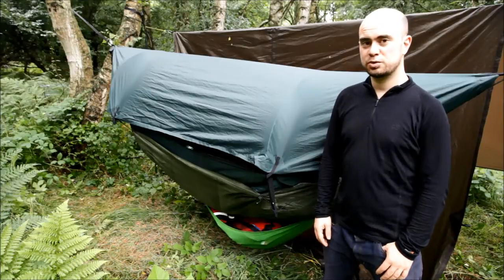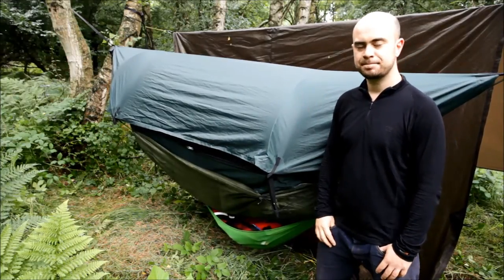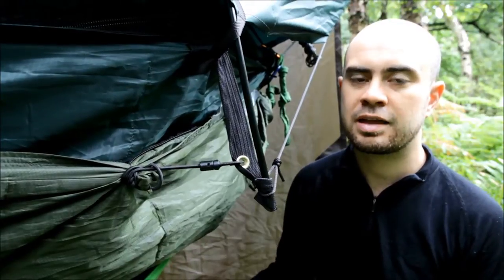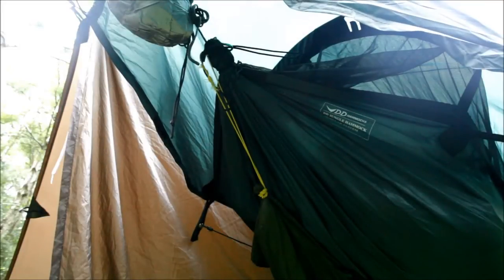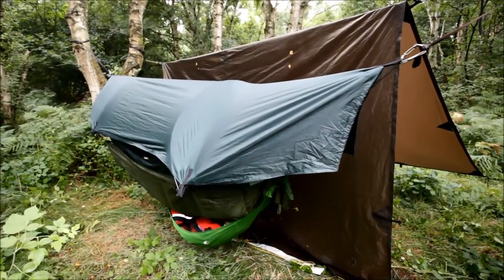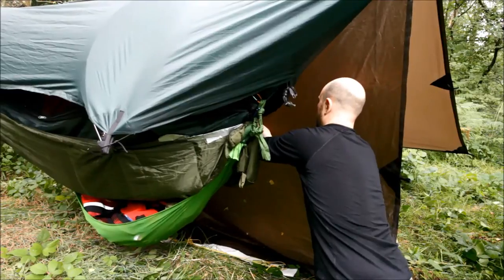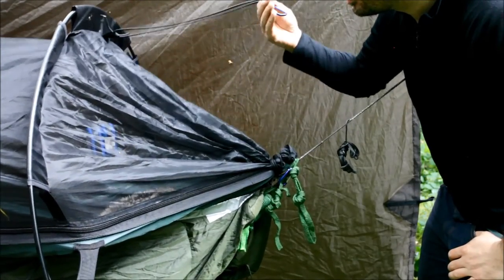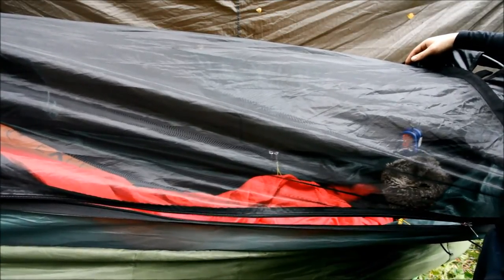Modding the DD Modular Jungle Hammock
If you've seen my video about modifying the DD Travel Hammock to suit my needs then this won't be new to you, all I'm doing is transferring those mods over to the new 2013 DD Modular Jungle Hammock.

I like to think of of my DIY underquilt and DD MEsh hammock gear shelf as additional modules to add to the Jungle Hammock setup.

I definitely prefer the new Jungle Hammock to the old Travel Hammock purely because of the new arches for the bugnet and the more user friendly internal pockets. See my in-depth overview of this hammock

In this video I also take you through a more elegant way to rig the integrated rain-fly.